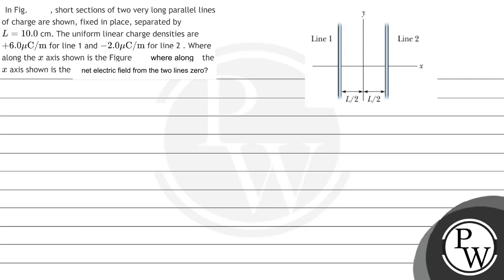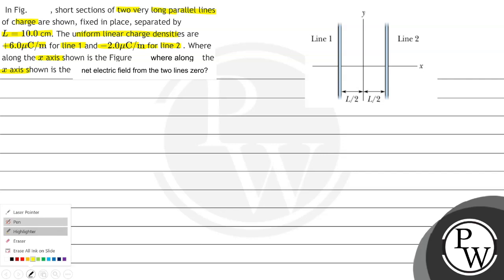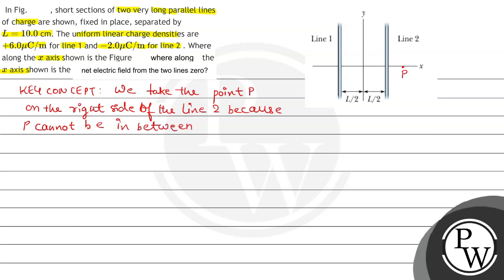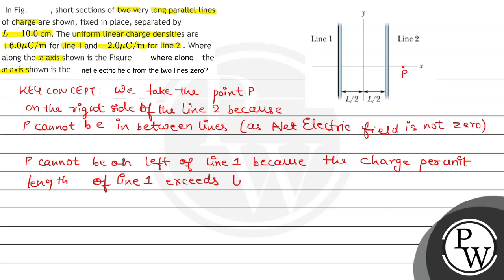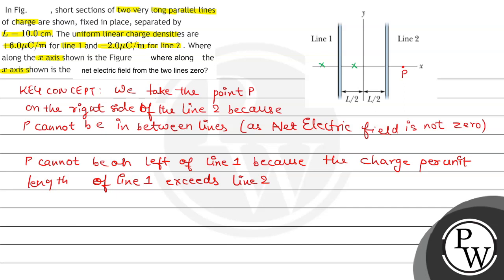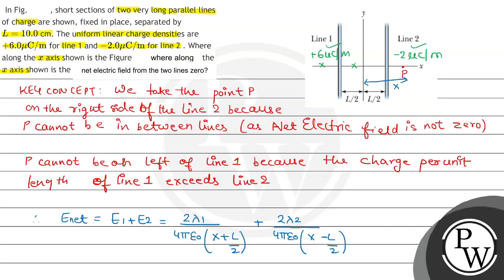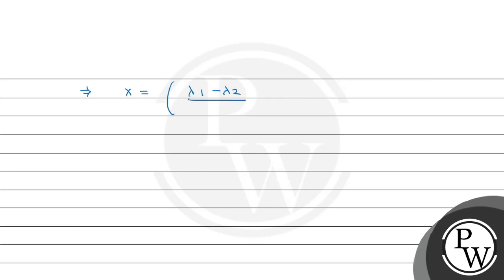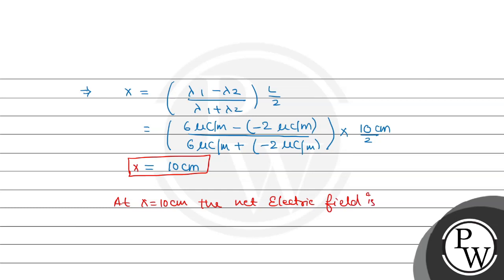In Fig. 23-57, short sections of two very long parallel lines of charge are shown, fixed in plac...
In Fig. 23-57, short sections of two very long parallel lines of charge are shown, fixed in place, separated by \( L=10.0 \) cm. The uniform linear charge densities are \( +6.0 \mu \mathrm{C} / \mathrm{m} \) for line 1 and \( -2.0 \mu \mathrm{C} / \mathrm{m} \) for line 2 . Where along the \( x \) axis shown is the Figure 23-57 Problem 26. the \( x \) axis shown is the the two lines zero?